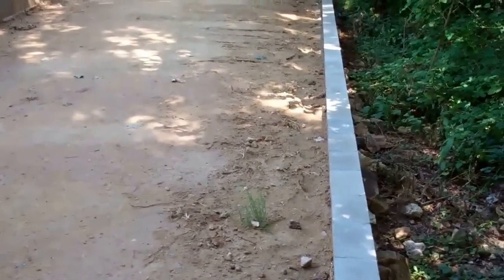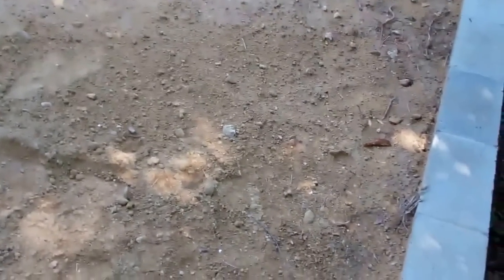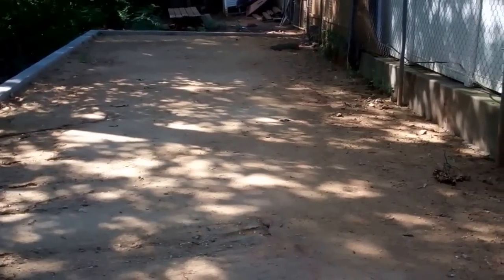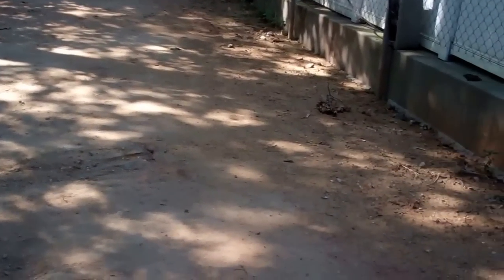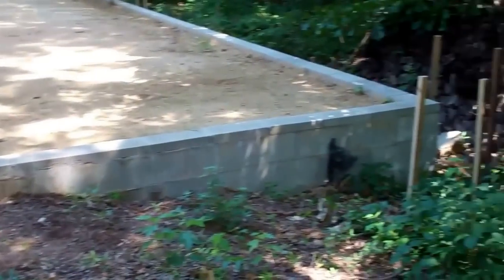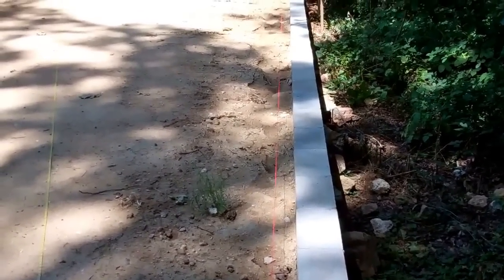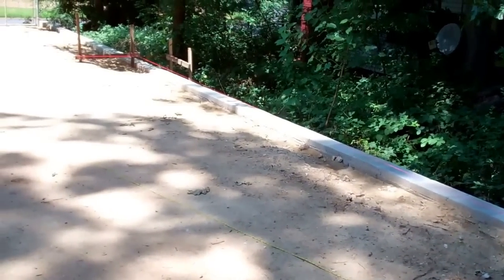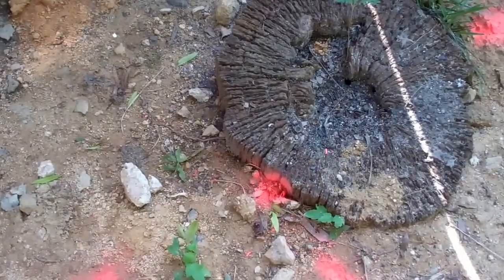Construction of Project 'Mega Shed' Part 1: Pulling Lines and Marking Holes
Finally got the approval to start the construction of the 'Mega Shed' project so we squared off the lot and marked the holes for digging..